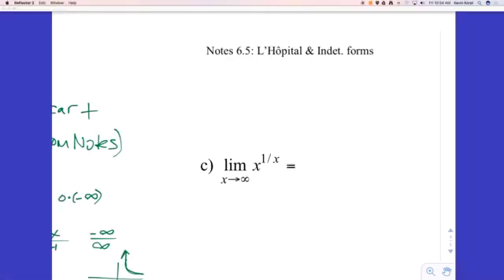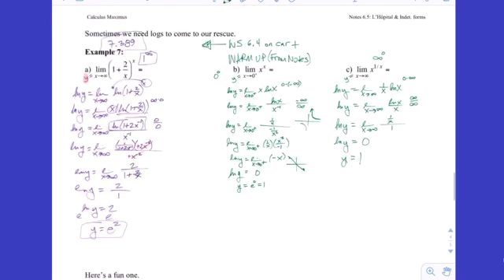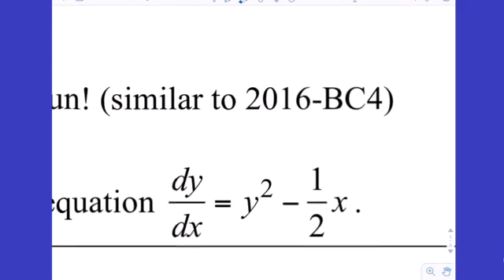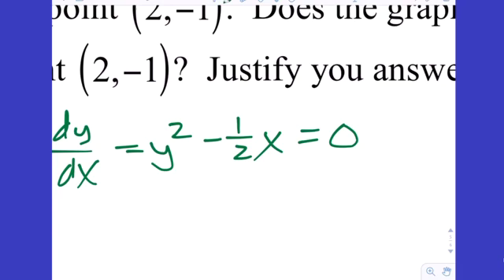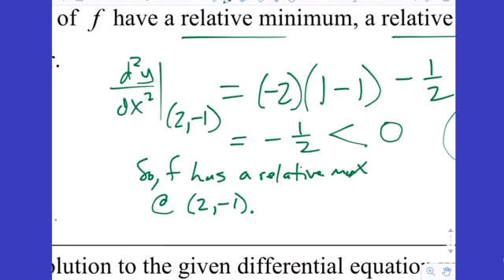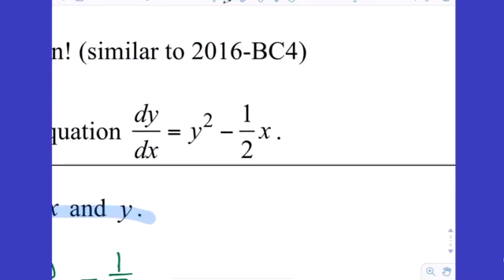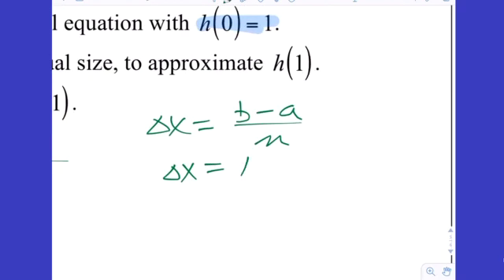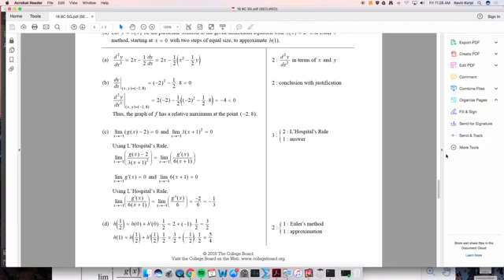AP Cal 6.5 Ex 07c-09